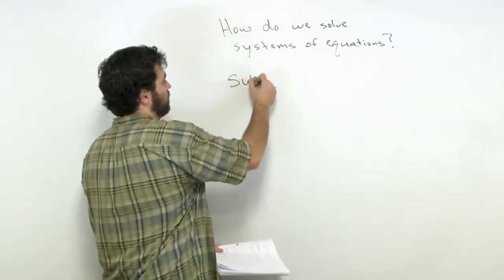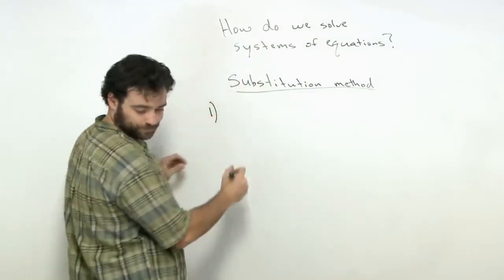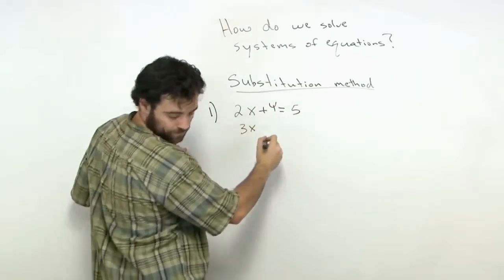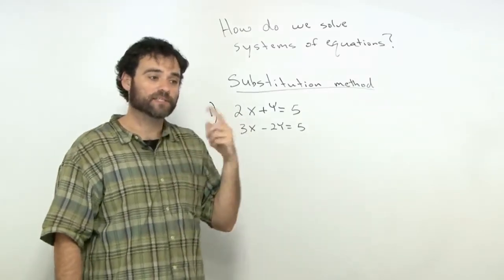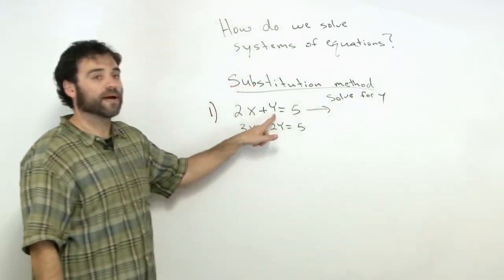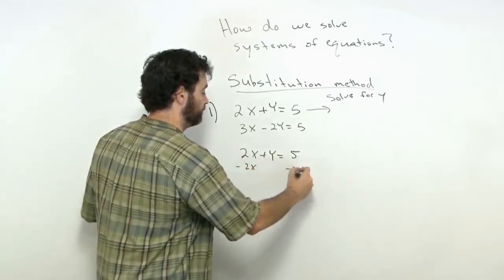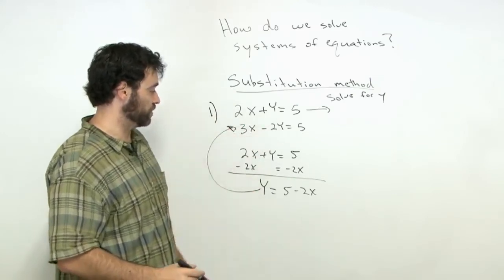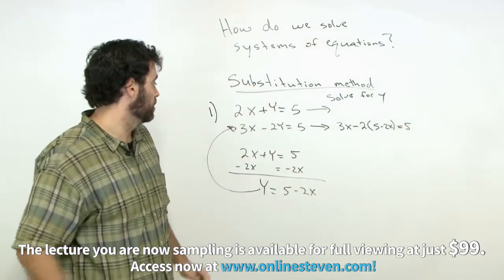how do we solve system of equations? Part1 (Pre-Calculus)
■This video provides different substitution methods. Examples are included.